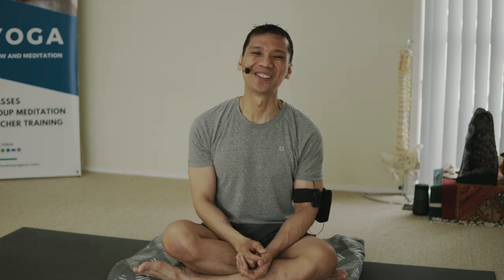Hatha Yoga Mudra | How to Use the Tongue in Channelling The Energy?